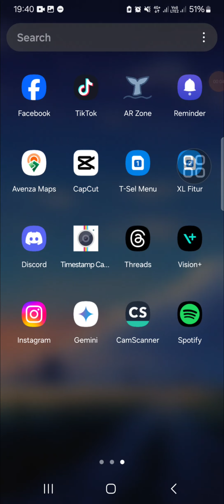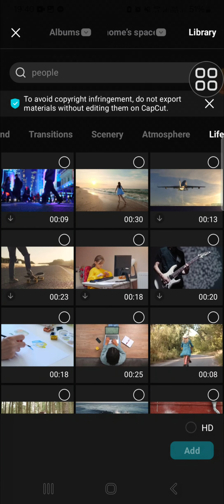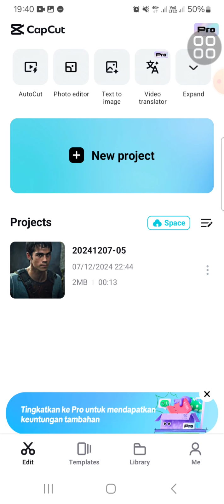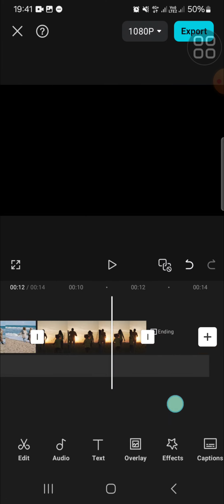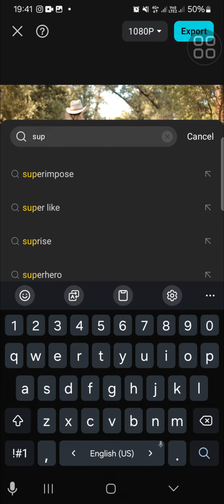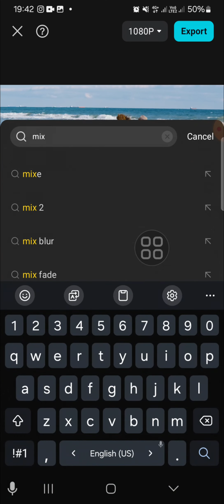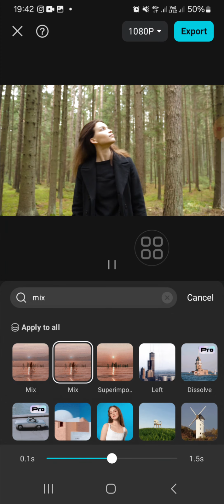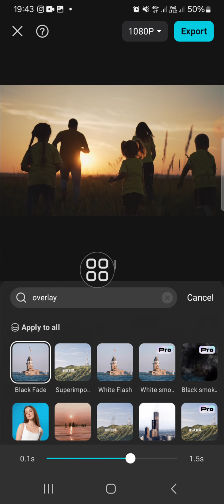⭐ LEARN: How To Make Smooth Transition Videos With Capcut | Video Editing Masterclass | NEW UPDATE